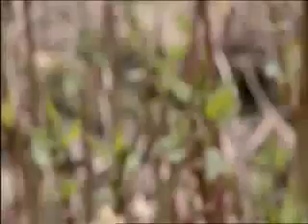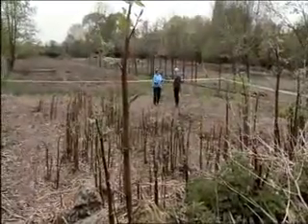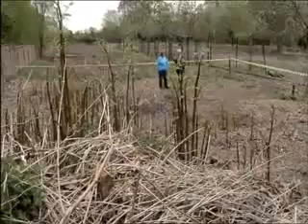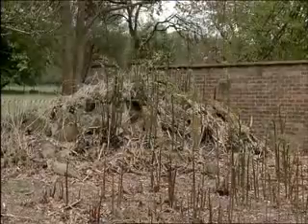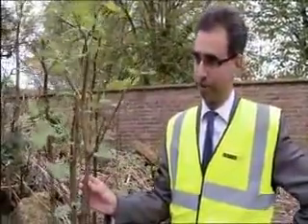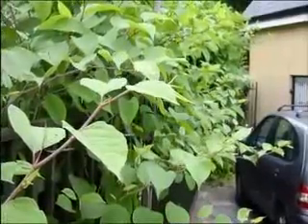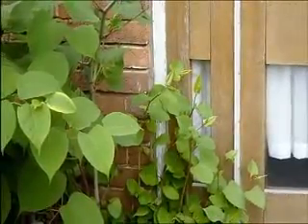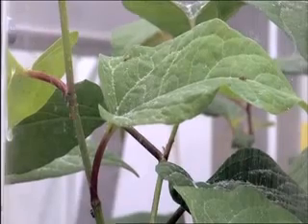Japanese Knotweed on BBC One Show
BBC One Show investagates Japanese Knotweed and the impact it has in the UK